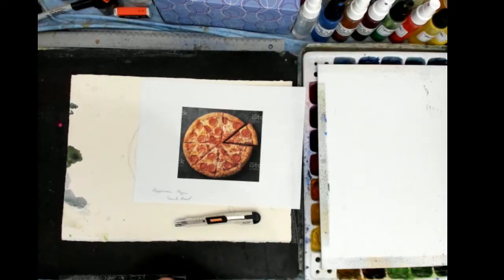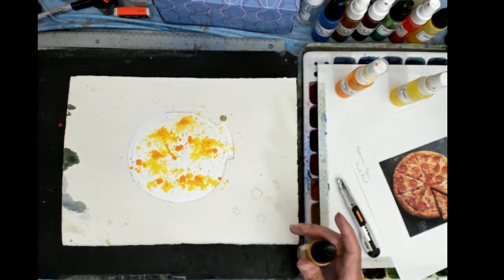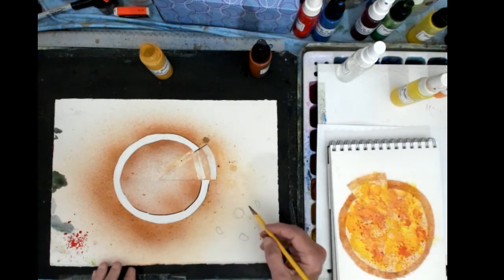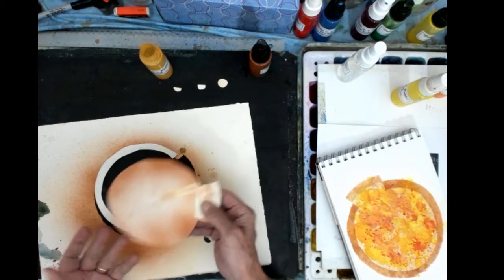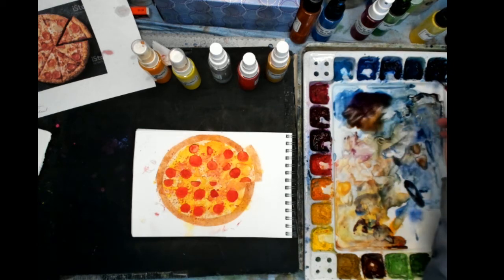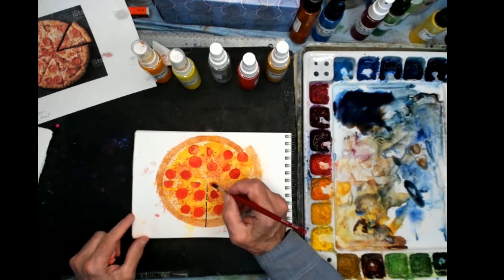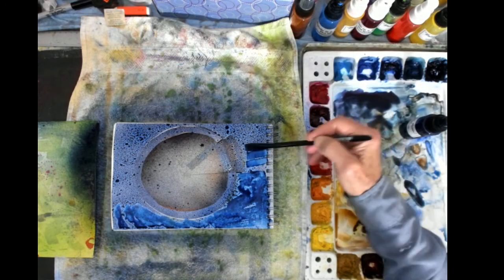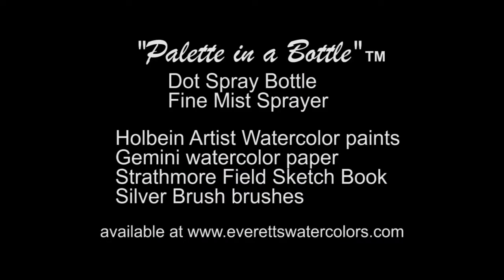Painting a Pizza Pie with Spray Bottles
Cutting a stencil and spraying color with Dot Spray and Fine Mist Spray Bottles shows how easy it is to create a different kind of painting.  Exchanging bottle tops to use all the colors of Palette in a Bottle is a flexible use of all the Spray Bottles.  The Fine Mist Spray Bottle gives a unique pattern of colors and a little brush stroke is used to even the color and move paint around.  This is another example of the use of the Dot Spray and Fine Mist Spray Bottles to paint an ordinary subject.  The use of a stencil is a great way to control the shape and areas of the painting.

This demonstration will give everyone a chance to see how the subject can be painted and is presented in a step by step explaination of how and why.

This is a great way to share you painting experience with any painting from this YouTube channel.